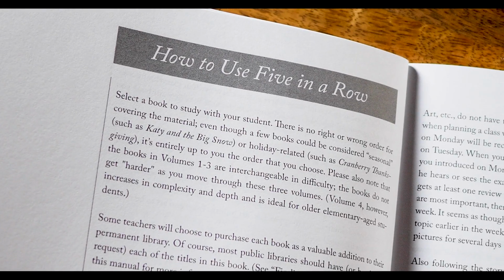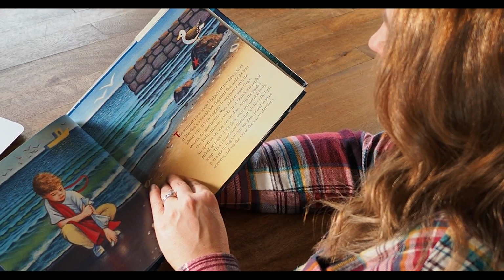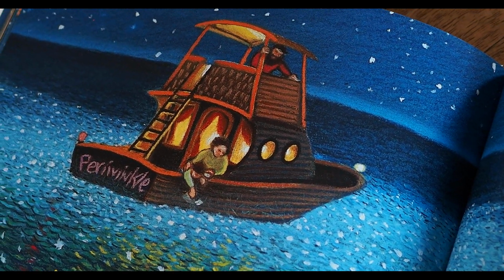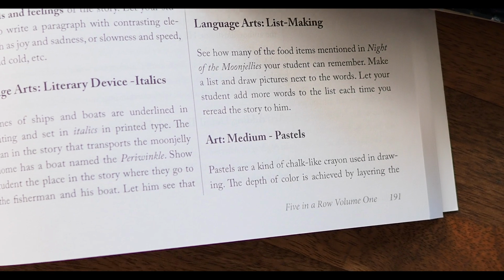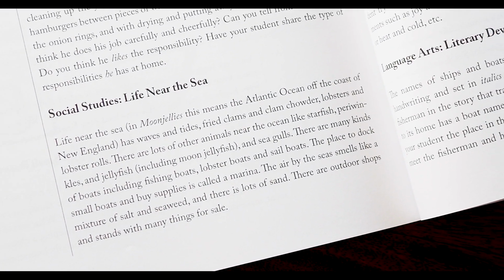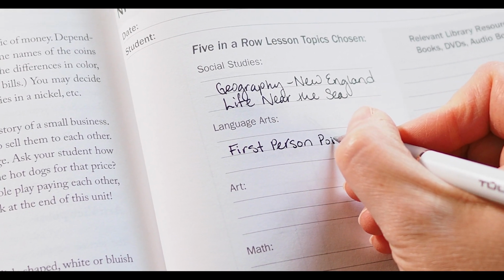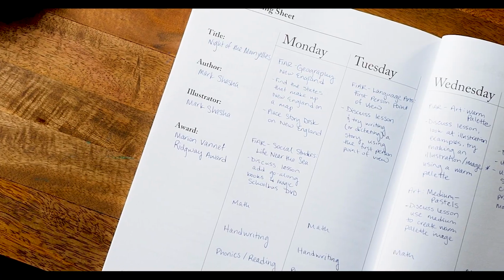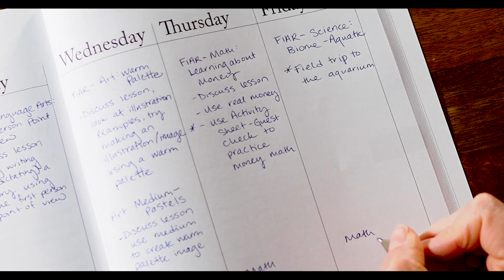Five in a Row Planning Video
Watch as we plan out a week of lessons using the picture book Night of the Moonjellies from Five in a Row Volume 1.

We'll cover tips on how to:
• Choose which Five in a Row lessons to teach (including multiple ages)
• Select go-along materials
• Find topic based books from your library
• Use the teacher's notes pages and the weekly lesson planning pages
• Harness your student's curiosity to create interest-based learning

Be sure to watch this week in action in our video, A Week with Five in a Row!